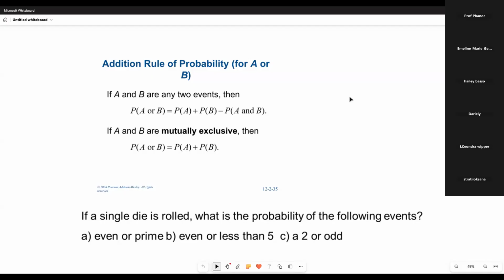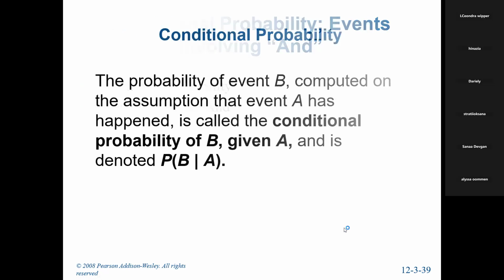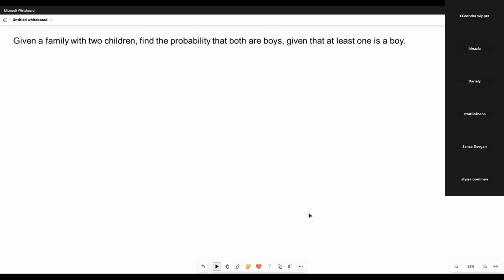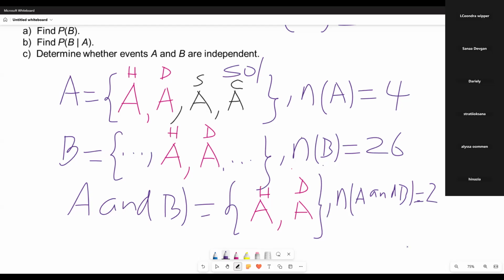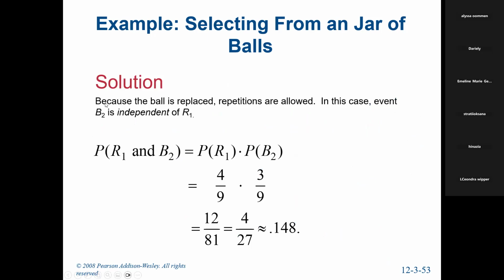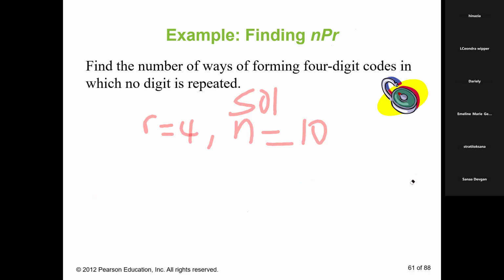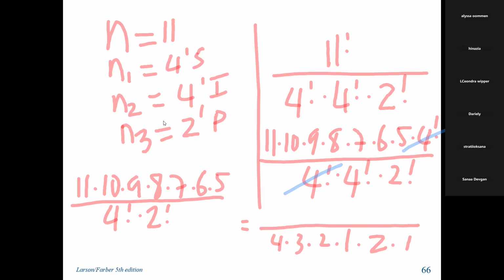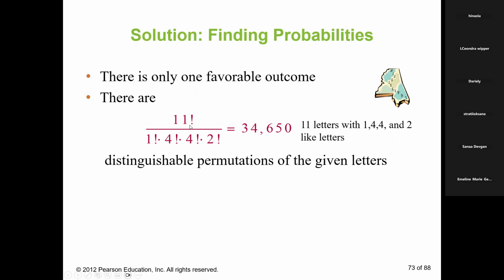PROBABILITY LECTURE :Master Probability Step by Step!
PROBABILITY LECTURE
Understand • Practice • Succeed
Examples • Homework • Exam Preparation